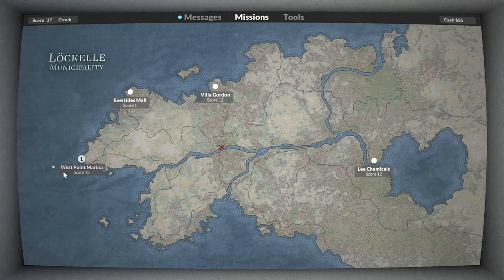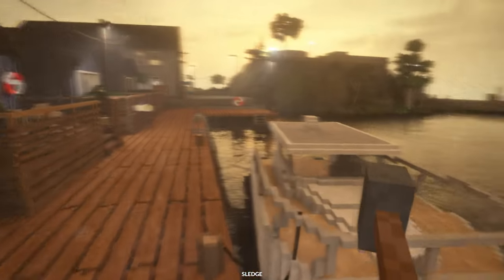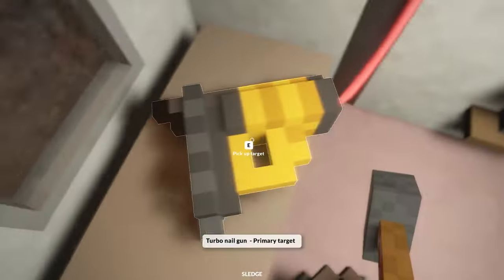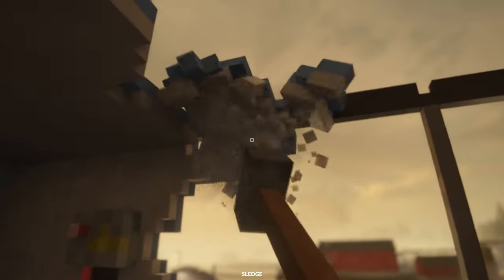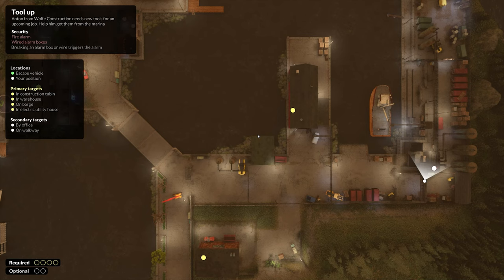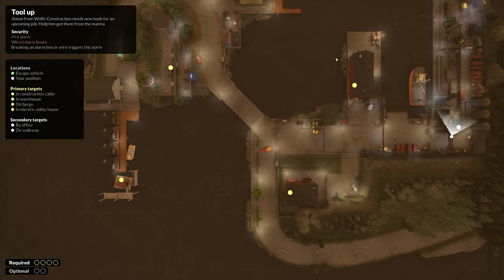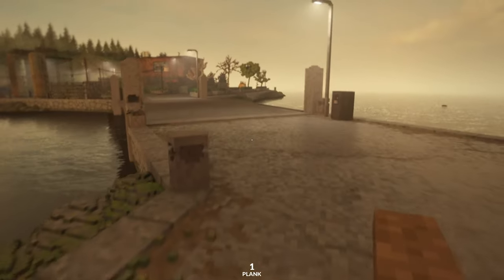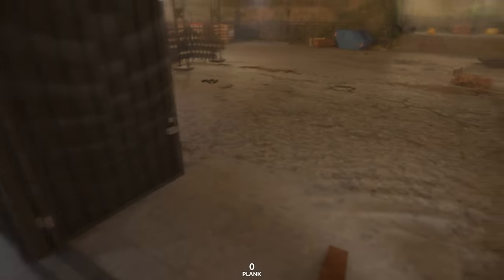Ah yes, boat physics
dude that's how boat go! boat be vroomin'. Vroom boat. boooooooooat boat boat wheeeeeee
Music (in order of appearance):
Forest Capital: Persona 5 Strikers (Gota Masuoka)
Ark: Persona 5 (Shoji Meguro)
Field of Hopes and Dreams: Deltarune - Chapter 1 (Toby Fox)
Toad's Factory: Mariokart Wii (Asuka Hayazaki and Ryo Nagamatsu)
The Days When My Mother Was There: Persona 5 (Shoji Meguro)
Kaleidoscopic Core: Xenoblade Chronicles 3 (ACE)
The Arctic Cruise Remix: A Hat in Time - Seal the Deal (NoteBlock)